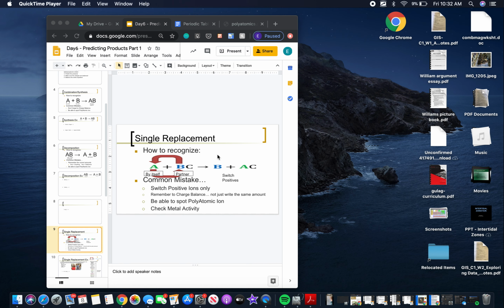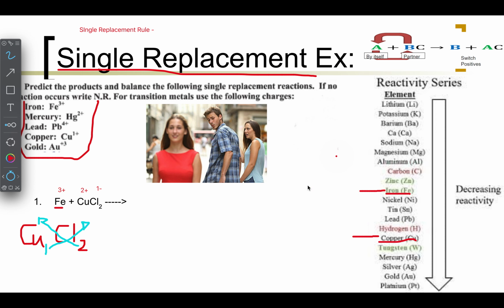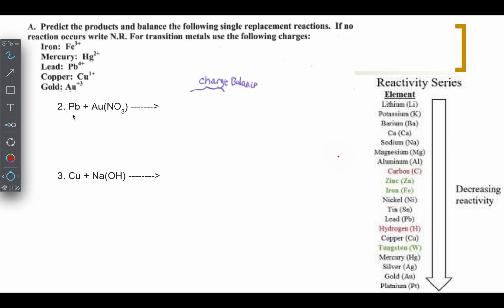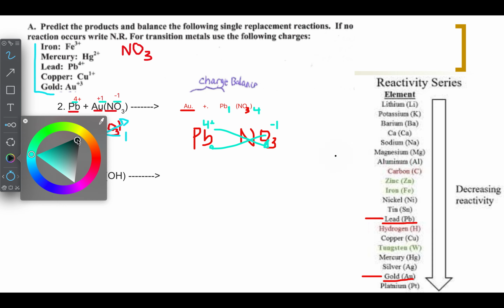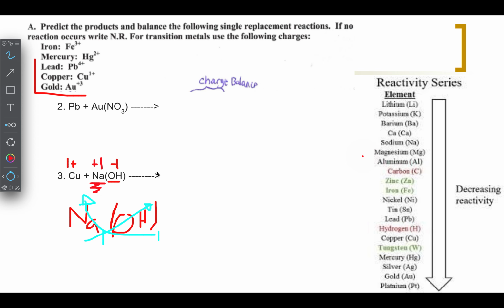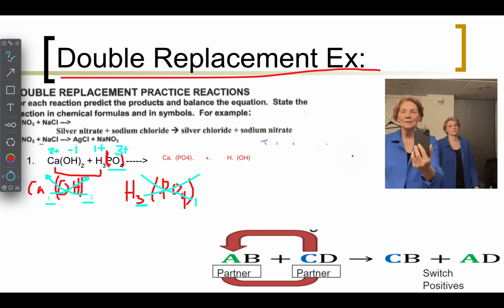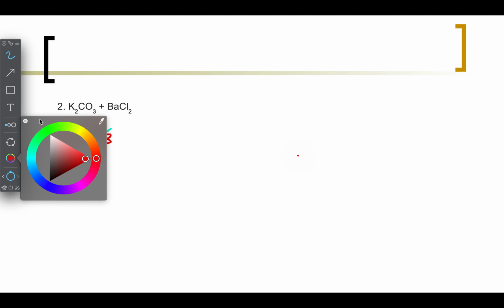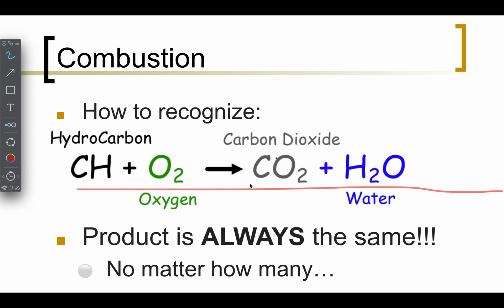Day7 Predicting Products P2